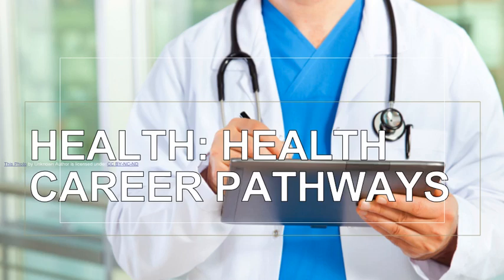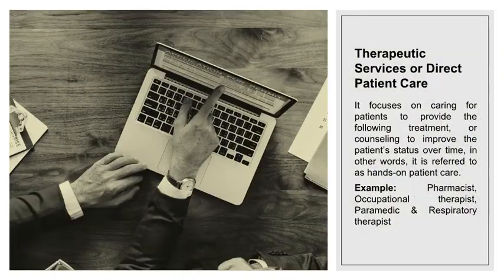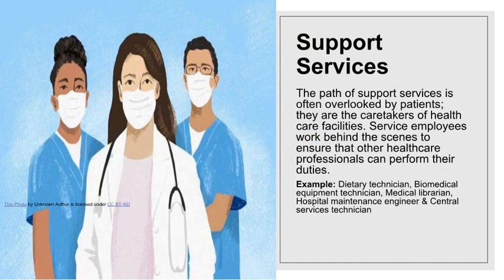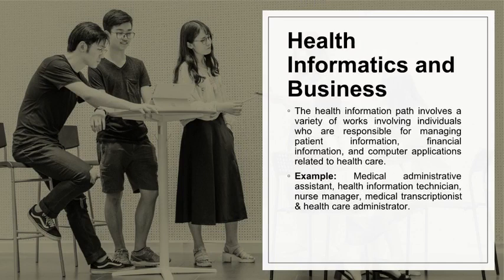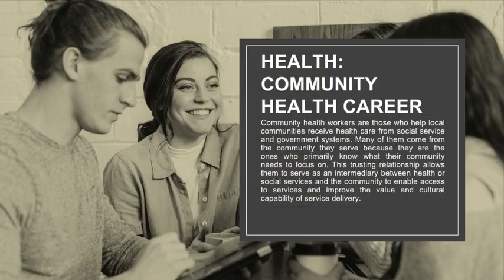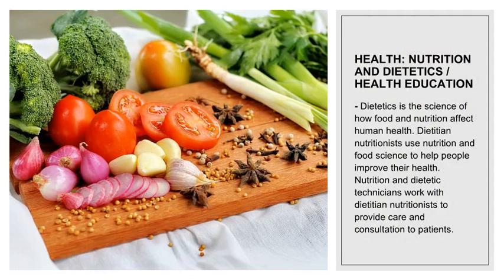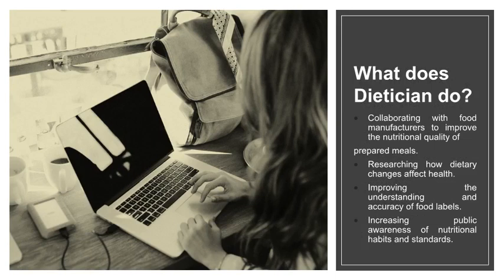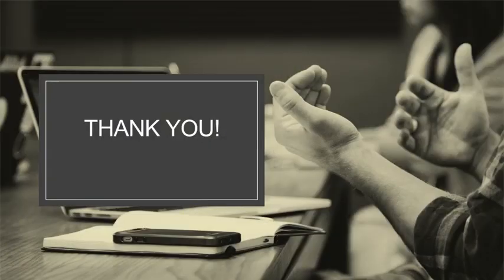HEALTH Career Pathways Grade 10 4th Quarter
health7Health Career Pathways is divided into five (5) Parts
Types of Health Career:
1. Therapeutic Services or Direct Patient Care - It focuses on caring for patients to provide the following treatment, or counseling to improve the patient’s status over time, in other words, it is referred to as hands-on patient care.
Example: Pharmacist, Occupational therapist, Paramedic & Respiratory therapist
2. Imaging and Diagnostics - It defines the following path of diagnostic services consisting of careers that use tests to determine the following, that is, to diagnose and treat diseases, or other physical conditions.
Example: Phlebotomist, Radiology technician, Ultrasound technician & Dental laboratory technician
3. Support Services - The path of support services is often overlooked by patients; they are the caretakers of health care facilities. Service employees work behind the scenes to ensure that other healthcare professionals can perform their duties.
Example: Dietary technician, Biomedical equipment technician, Medical librarian, Hospital maintenance engineer & Central services technician
4. Health Informatics and Business - The health information path involves a variety of works involving individuals who are responsible for managing patient information, financial information, and computer applications related to health care.
Example: Medical administrative assistant, health information technician, nurse manager, medical transcriptionist & health care administrator.
5. Research and Development – It is the health career path that contributes to the development of health care using science and technology.
Example: Toxicologist, Biomedical engineer, Forensic science technician, Cytotechnologist & Epidemiologist